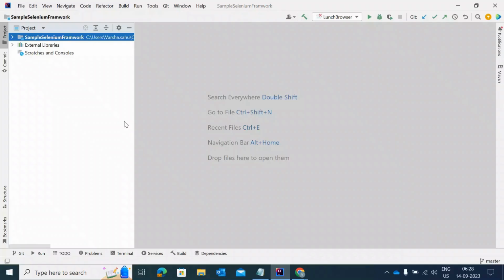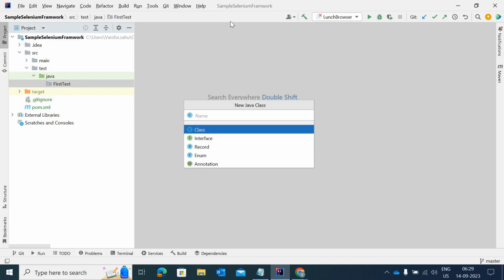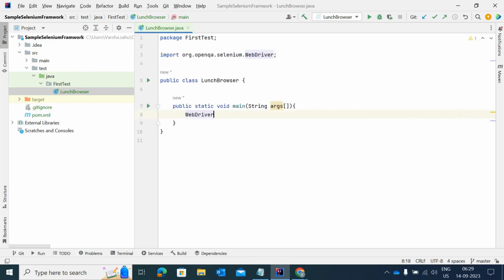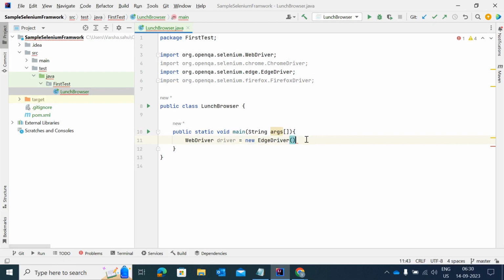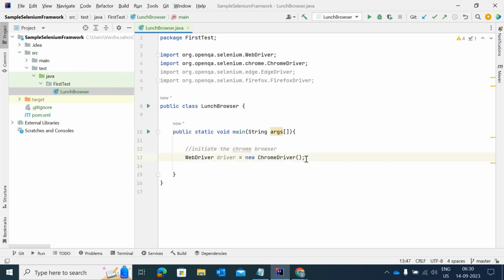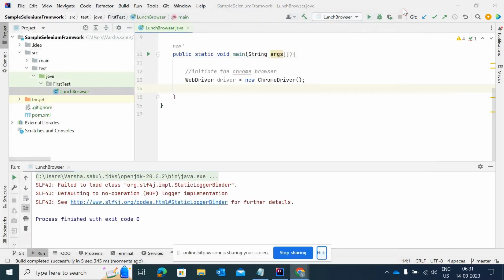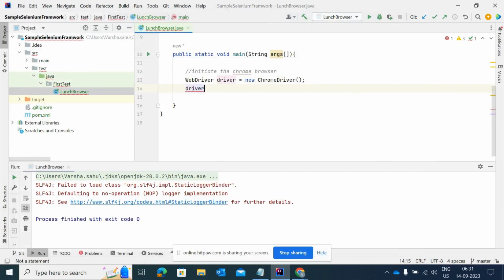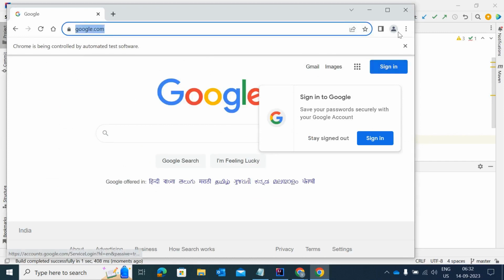Selenium Automation -2 || How to write 1st selenium script in java, How to lunch browser in selenium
In this session I have covered these points step by step -
1. Creating a new Package to src/test/Java path in Maven Project
2. Creating a new Class for first automation test case
3. adding main method for java class
4. Initializing a Chrome Web Driver
5. Passing the web URL
6. Maximize the chrome window

Where you will understand how to start UI automation with Selenium.
If you have any doubts or confusion please do comment in the comment section.

Reference -
1st video of selenium automation series -